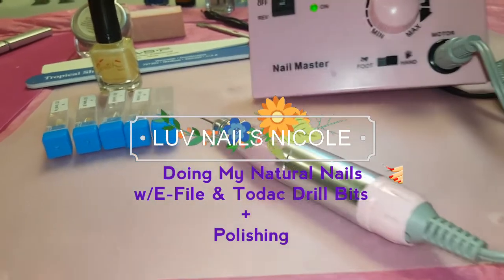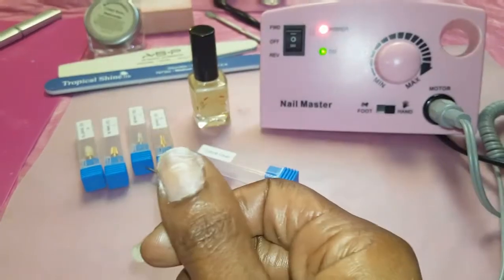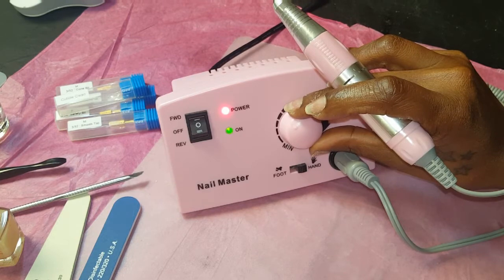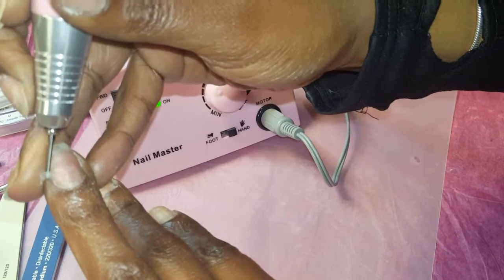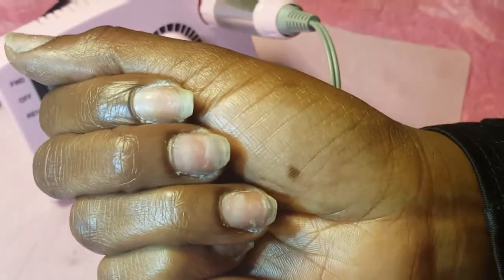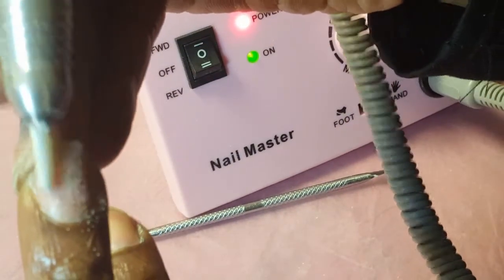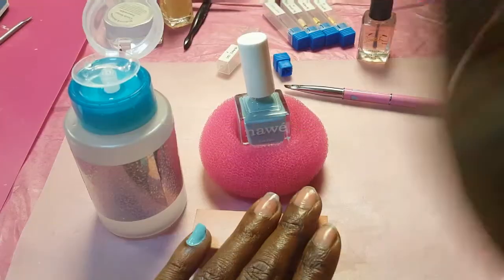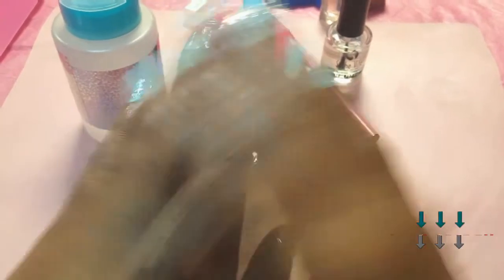Testing TODAC CUTICLE DRILL BIT on my NATURAL NAILS Using Ebay E-File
Tfw!!
OR
$LuvNailsNicole

Twitter&Pinterest @ Luv Nails Nicole

Have a YT Channel?

 ♡  PRODUCTS USED IN VID,

Purchase the Drill Bits(usually on Sale)at
-They are also on Amazon but not w/Discount Sale Price.

Pink E-File from eBay sold&shipped frm a US Seller took about 2wks or less to arrive.